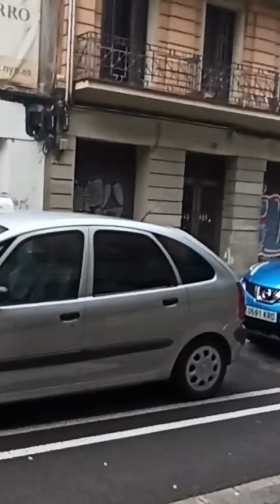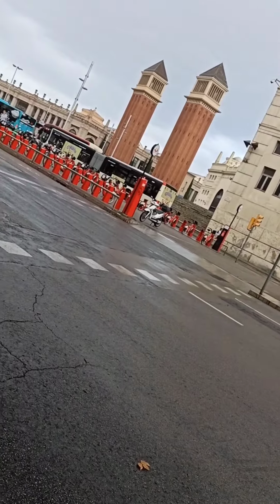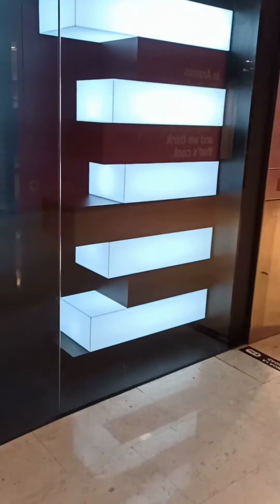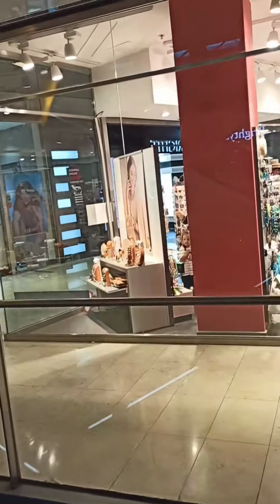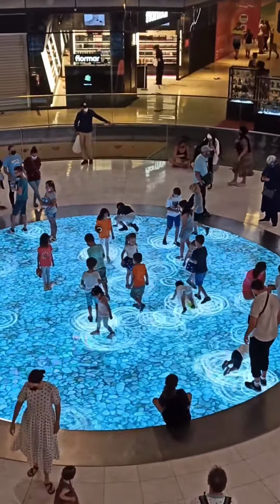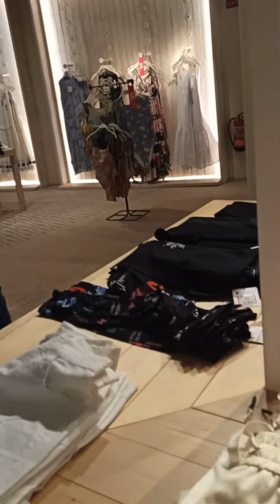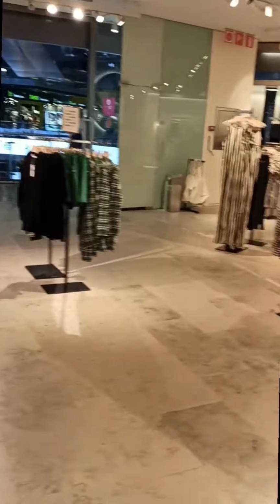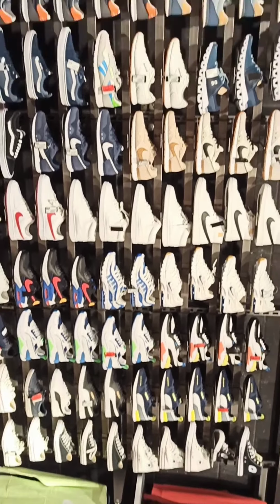Arena de Barcelona Shopping Center - Barcelona Shopping Mall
So I'm finally doing it...

Agh I'm so excited and nervous at the same time to finally upload this video!
For my first official YouTube video I am going to show you the place where I live (Barcelona) and even I am going to share with you guys some shopping and will my channel.
I hope you enjoy! I am super excited to start this "YouTube journey" and keep improving my content. :)

✰FAQ✰

14 years young:)

-What camera do you use for vlogging?
I film all my videos on my smartphone: Galaxy s20.

1. "Fashion Fiesta in Barcelona!"
2. "Retail Therapy in Spain"
3. "Shopaholic's Dream"
4. "Exploring Barcelona's Boutiques"
5. "Chic Street Style"
6. "Barcelona Mall Adventure"
7. "Discovering Local Brands"
8. "Spanish Fashion Finds"
9. "Barcelona Shopping Spree"
10. "Fashion Capital: Barcelona"
11. "Trendy Treasures"
12. "Retail Magic in Spain"
13. "Barcelona's Hidden Gems"
14. "Fashion Forward"
15. "Barcelona Mall Tour"
16. "Stylish Souvenirs"
17. "Barcelona Shopper's Paradise"
18. "Local Market Gems"
19. "Retail Wonderland"
20. "Shopping Like a Local"
21. "Boutique Exploration"
22. "Barcelona Fashion Hunt"
23. "Mall Vibes in Spain"
24. "Barcelona Chic Haul"
25. "Retail Excitement"
26. "City of Style: Barcelona"
27. "Barcelona Retail Revelations"
28. "Mall Magic"
29. "Spain's Shopping Scene"
30. "Barcelona Fashion Frenzy"
31. "Retail Delights"
32. "Barcelona Shopping Vlog"
33. "Chic & Unique"
34. "Fashion Finds Galore"
35. "Barcelona Retail Adventure"
36. "Stylish Barcelona Moments"
37. "Shop and Explore"
38. "Barcelona Mall Vibes"
39. "Fashion Forward Barcelona"
40. Shopping video
41. Vlog
42. Haul
43. Shopping center
44. Spanish market
45. Spain
44. Barcelona tour
45. Famous market visit
46. Exploring Spanish markets
47. Famous place Barcelona
Visitando tiendas en Barcelona
Visitando sitios famosos en Barcelona
Visiting Barcelona Famous Market
Barcelona Shopping Centre
Haul
Fashion

new channel vlog vlogging youtubeShopping MallFacts1st videofashion tipstravel Plaza de España Youtube Vlogging travel vlog My introduction Market Visit New Video